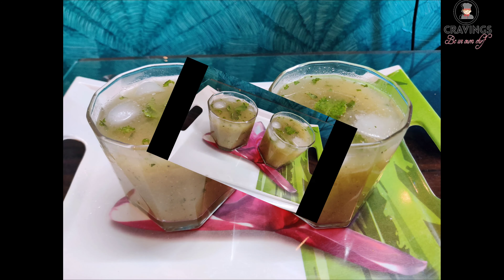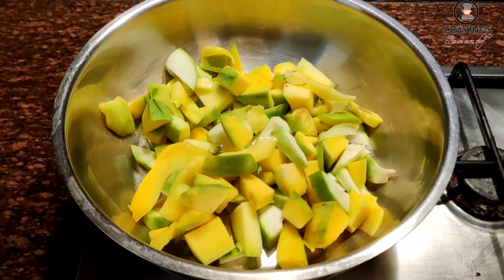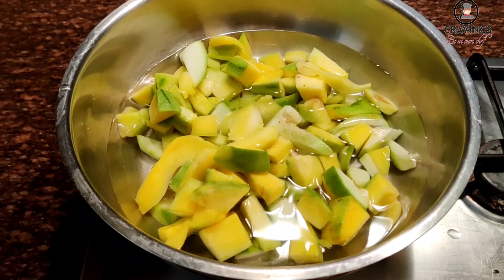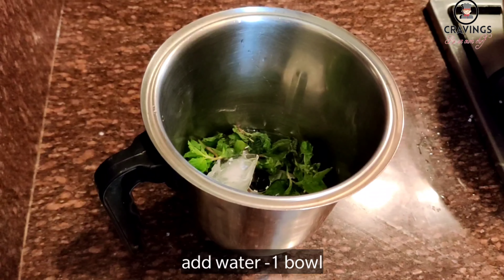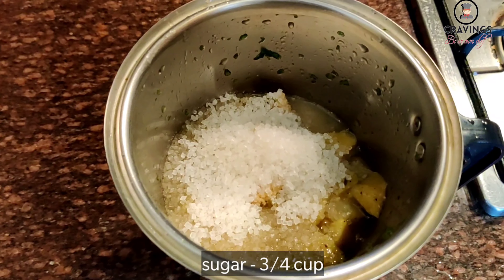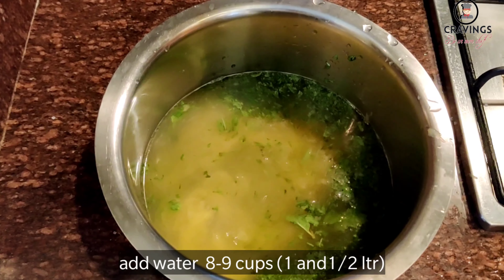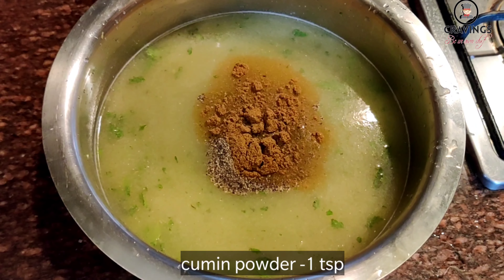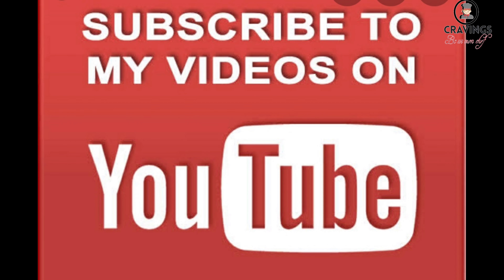Aam Ka Panna|Aam ka panna recipe|कैरी पन्ना|cravings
Hello friends .I shared the recipe of aam panna which is full on nutrients and vitamins C, it helps to improve our digestive system and rehydrate the body everybody must have it in the summer season. if you like my recipe do like share and subscribe to my channel...Thankyou each and everyone. ingredients are given below 👇

        ingredients
Raw mangoes - 2 (450 grms)
sugar - 3/4 cup
jaggery -1/4
mint leaves
cumin(jeera) powder
chat masala
cardamom powder
black salt
black pepper
fennal seed(sauff)
salt

whatever recipes I am sharing on my channel is my own content and my own experience.
Copyright for video @cravings - Be ur own chef 2020. Any reproduction or publishing of the content in any form will result in action against the person concerned.